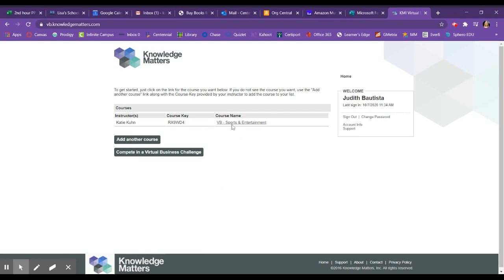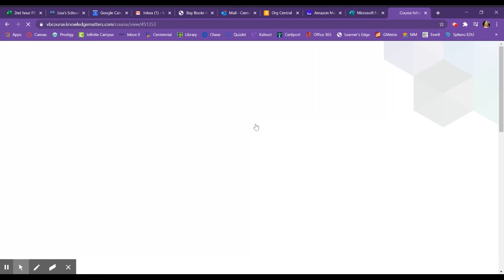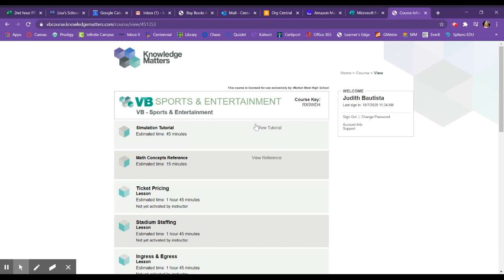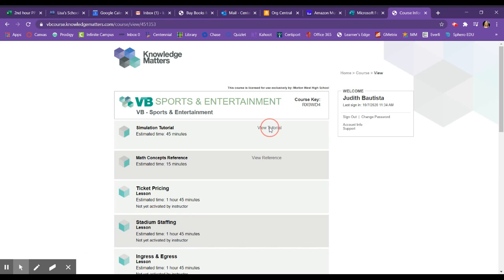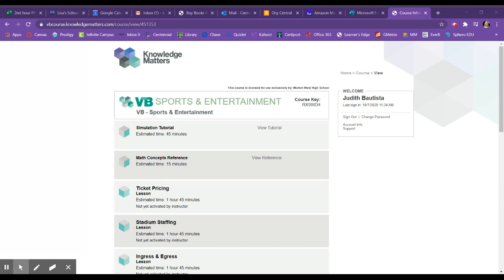How to complete the tutorial for the simulation